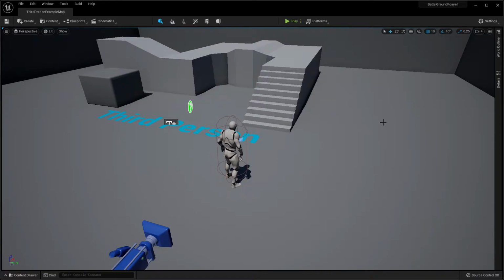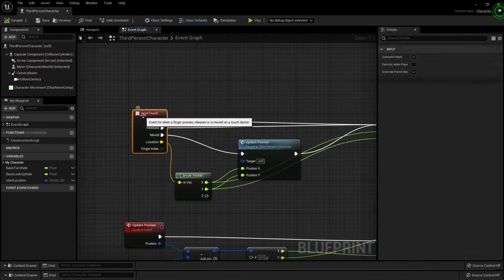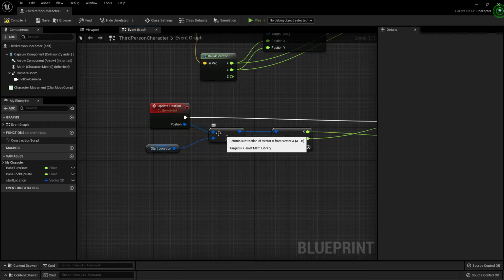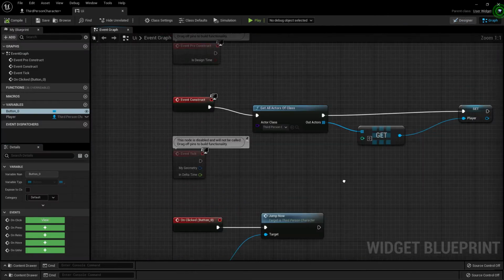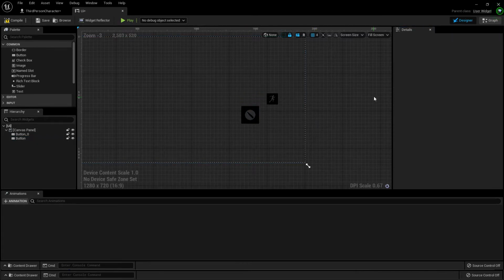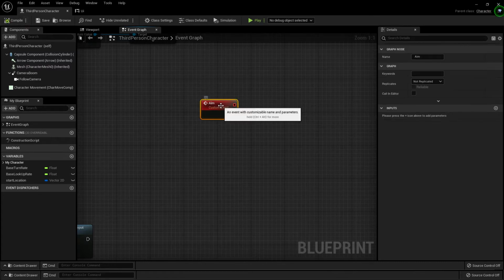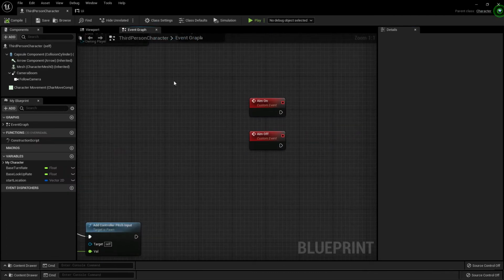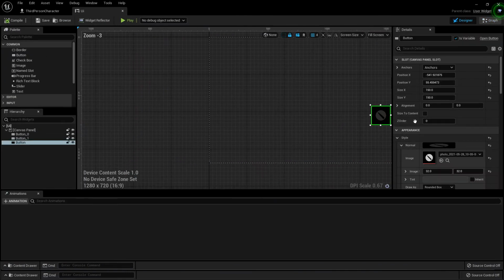UE5 Battel Royal Mobile Game | P-1 | Create Own Battel Royal Mobile Game Unreal Engine 5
We Learn ?

Help Videos :

• Noting